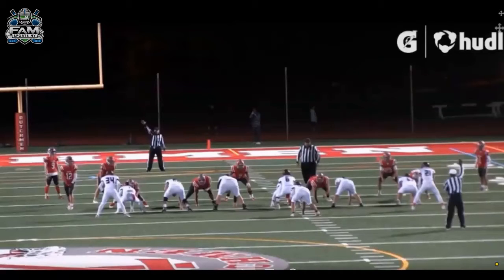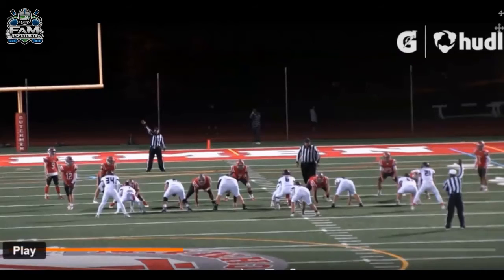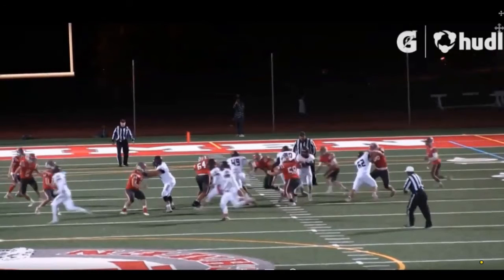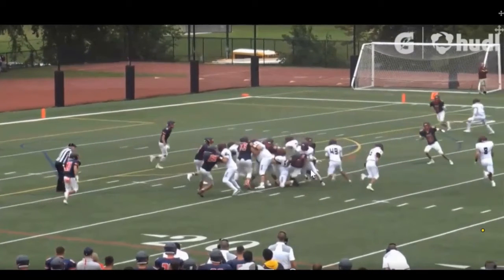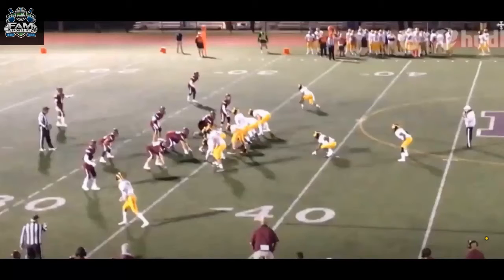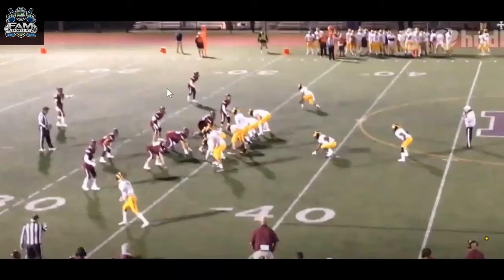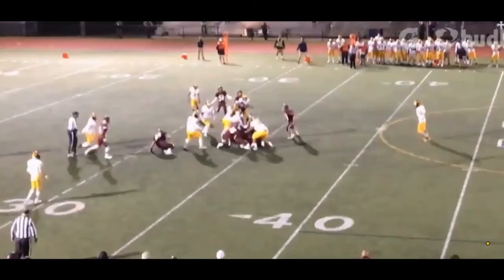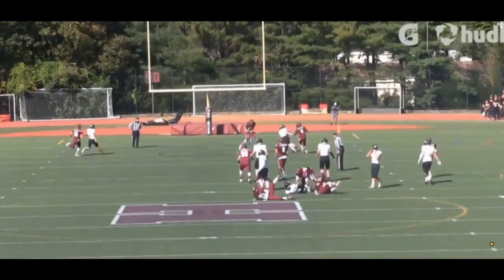FaM SNY Varsity: #49 Casey Judelson (RB/LB)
Player Breakdown: #49 Casey Judelson (RB/LB) Class of 2021 from Harrison High School. Part one breaks down RB play. 1200 YDs rushing along with 14 TDs in 2019. Casey has a combination of speed and power. He is a downhill runner who is slippery to defenders trying to stop him. Has the speed to hit a home run. Part 2 breaks down LB play. Very active LB who had over 80 Tackles this past season along with 3 FF. Has great athleticism which allows him to cover RBs and TEs but also disruptive when blitzing.